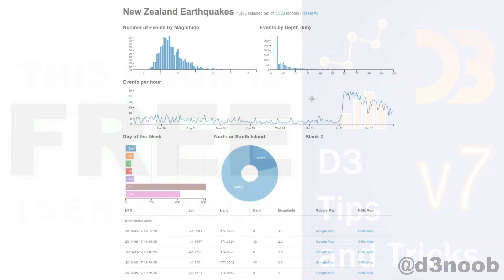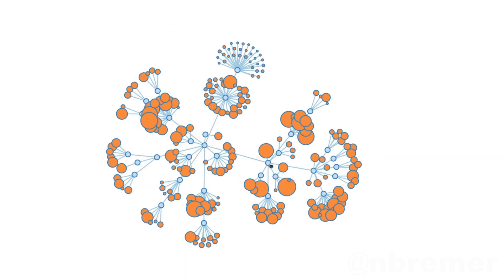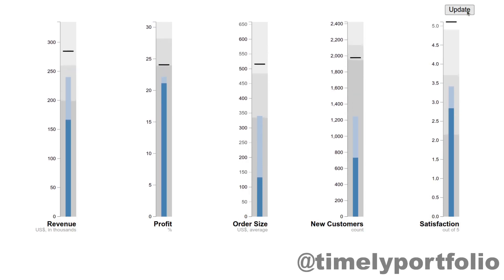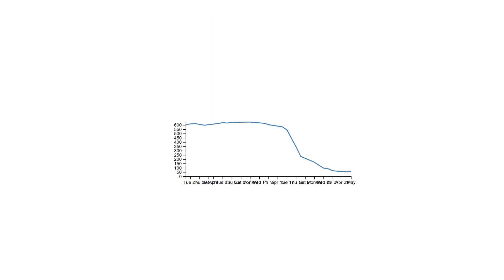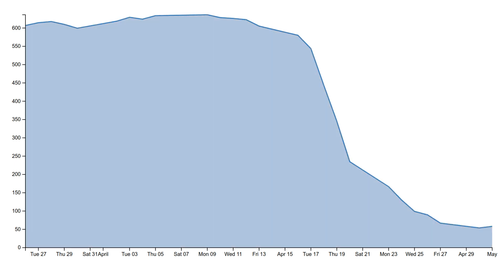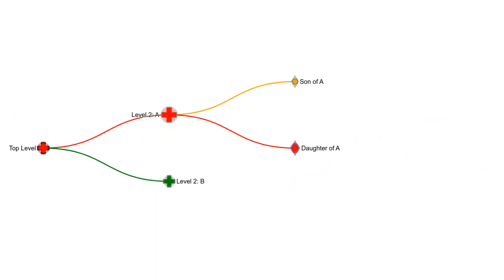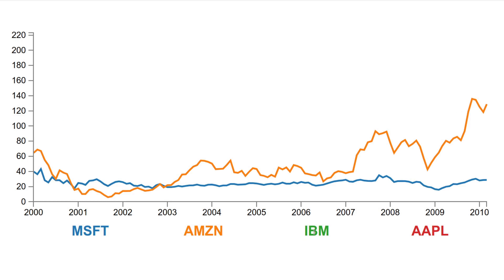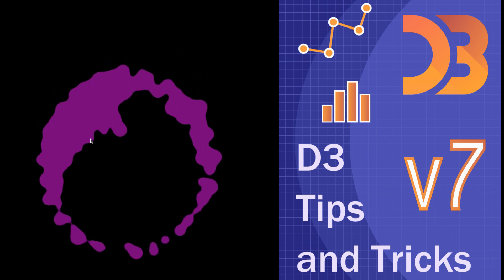D3 Tips and Tricks v7 Book Overview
D3 Tips and Tricks is a book written to help those who may be unfamiliar with JavaScript or web page creation get started turning information into visualization.

Data is the  medium of choice for telling a story or presenting compelling information on the Internet and d3.js is an extraordinary framework for presentation of data on a web page.

This book is not written for experts. It's put together as a guide to get you started if you're unsure what d3.js can do. It reads more like a story as it leads the reader through the basics of line graphs and on to discover animation, tooltips, tables, sankey diagrams, bullet charts, maps and more...

As well at the book, you can download over 50 code examples to help you save time and get down to experimenting.

The book is available for free because I think it's a great way to give something back to the community as a whole, but if you find some value in the book, you can donate when you download it.

I hope you get something out of it, please excuse the sometimes light-hearted conversational manner in which I approach the topic and enjoy D3! Feel free to check out other books that I've written (you can download them for *free* as well!)